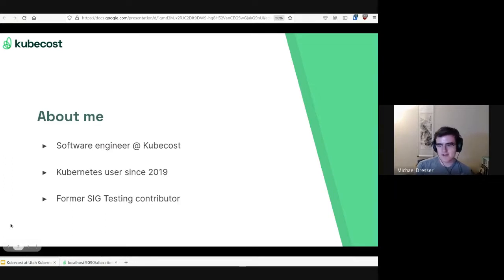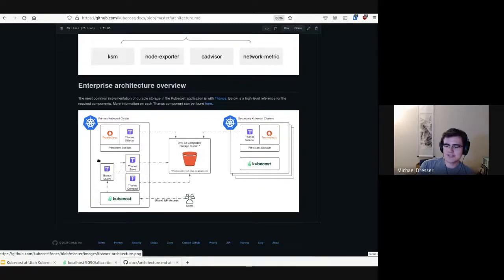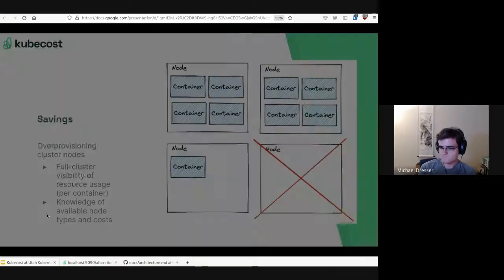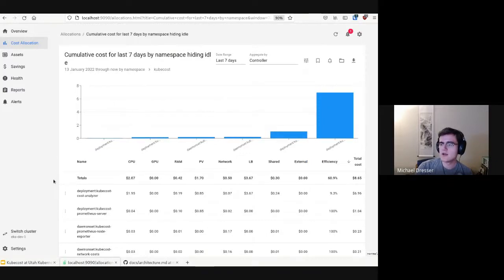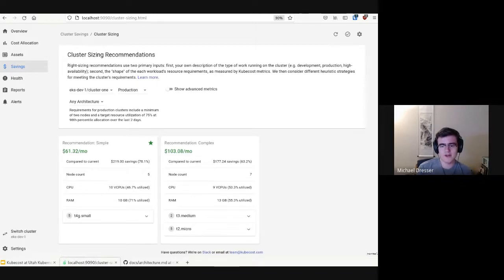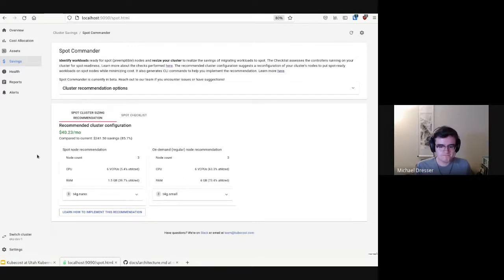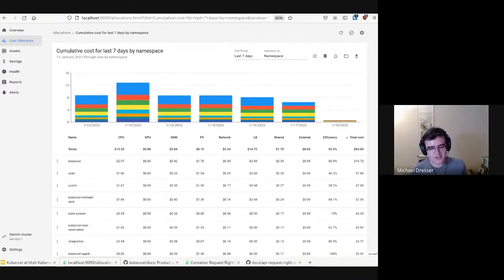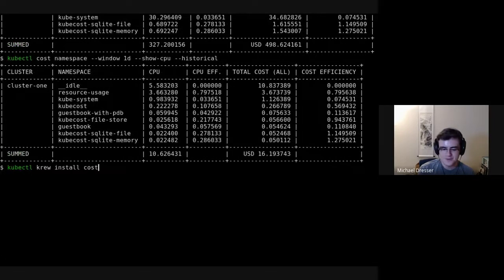Cost Monitoring and Management for Kubernetes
Our presenter, Michael Dresser, will discuss cost monitoring and management for Kubernetes from a few different angles: how to think about assigning cost inside a Kubernetes cluster, what data is necessary to assign that cost, and several approaches to reducing that cost. He'll also give a very brief overview of Kubecost at the end.

Biography:
Michael Dresser is a software engineer working on Kubecost, focusing on performance, savings recommendations, and general backend development. He was previously at Google, contributing to open source Kubernetes as part of SIG Testing. Michael enjoys exploring programming languages and (sometimes) being his own sysadmin.